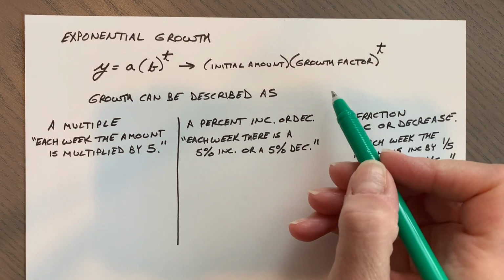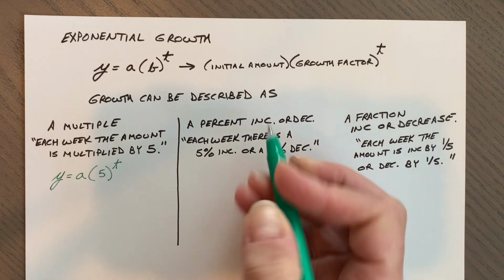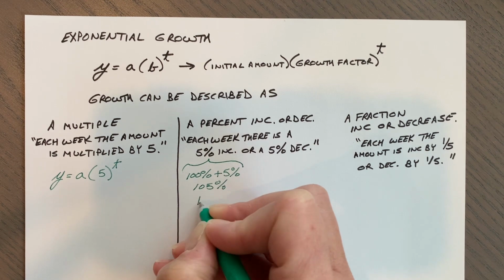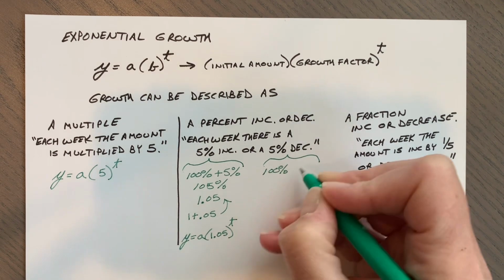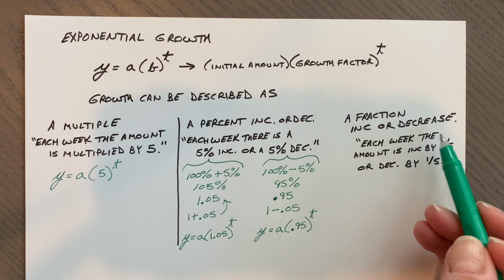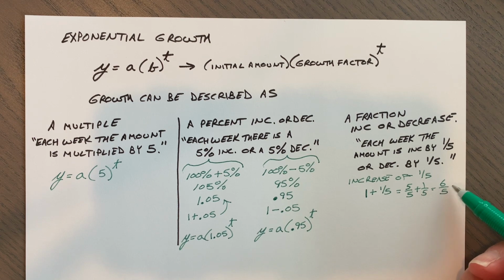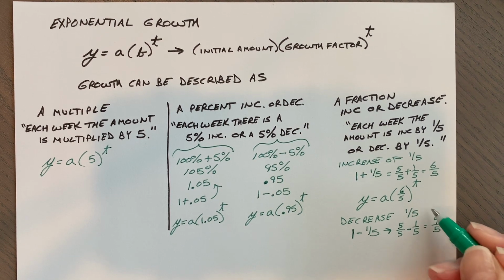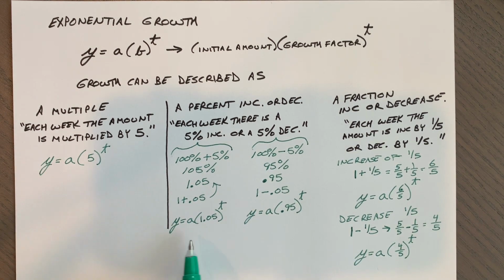November 5, 2023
Growth factor as a multiple, a percent,and a fraction